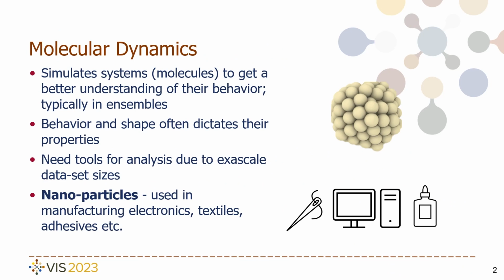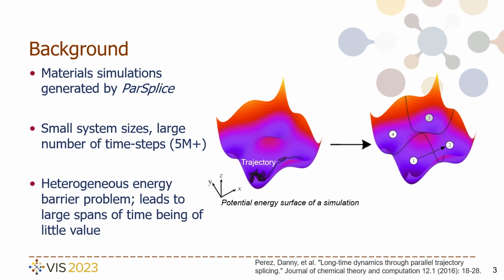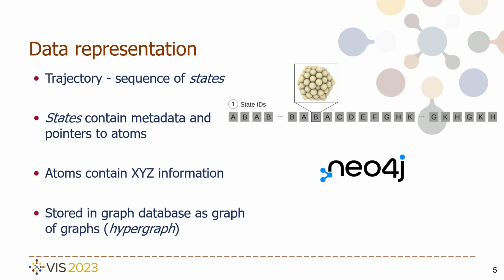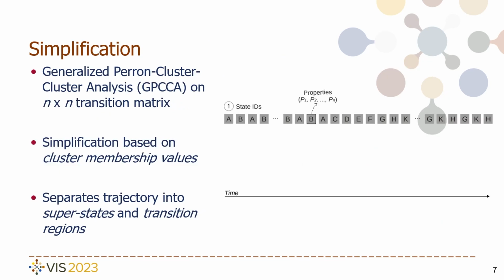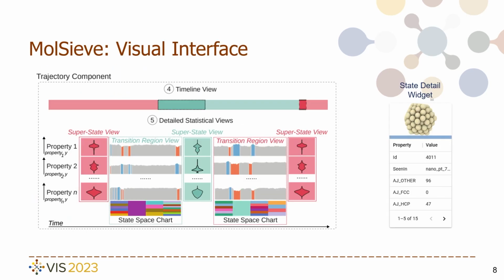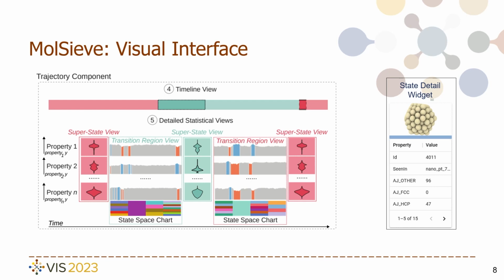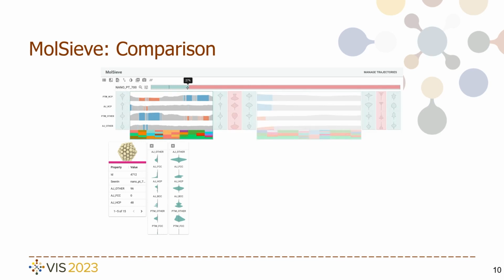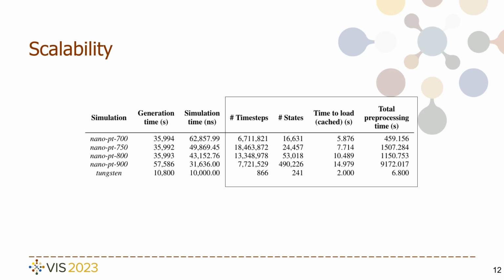MolSieve: A Progressive Visual Analytics System for Molecular Dynamics Simulations | VIS 2023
VIS Full Papers: MolSieve: A Progressive Visual Analytics System for Molecular Dynamics Simulations
Authors: Rostyslav Hnatyshyn, Jieqiong Zhao, Danny Perez, James Ahrens, Ross Maciejewski